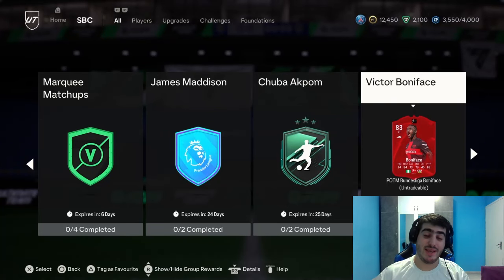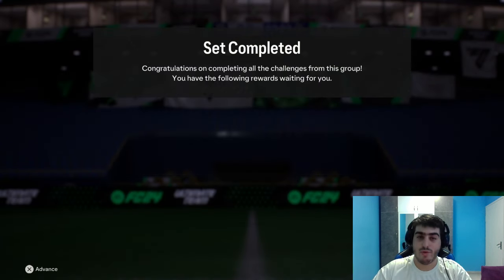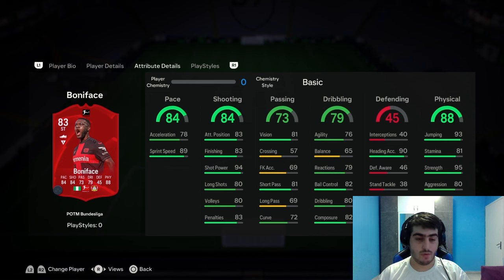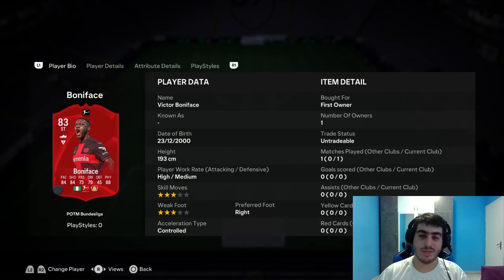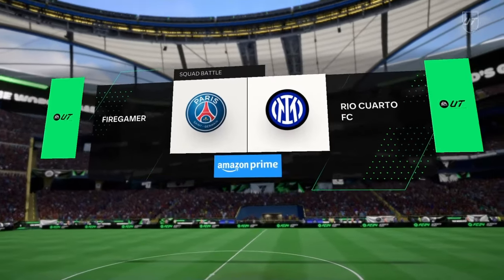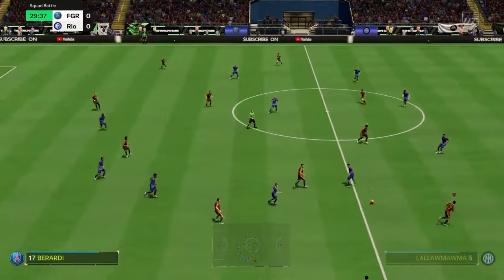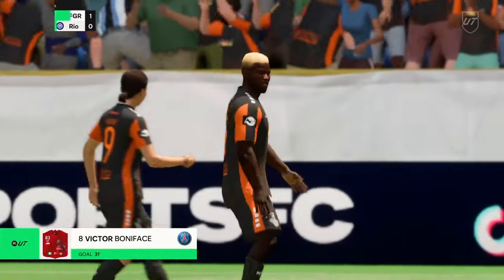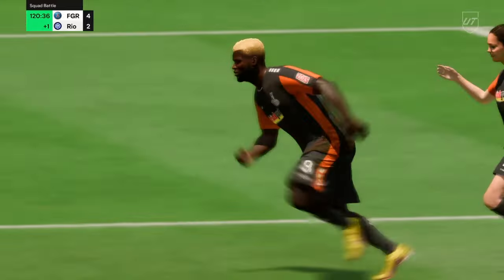83 POTM Victor Boniface Player Review | FC 24 Ultimate Team!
83 POTM Victor Boniface Player Review | FC 24 Ultimate Team!